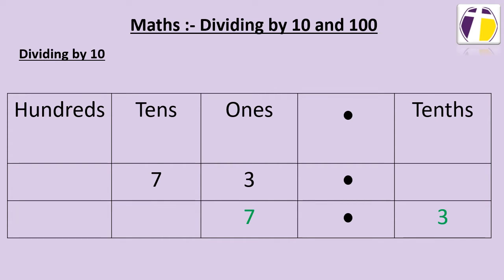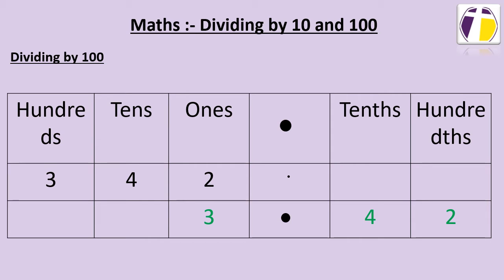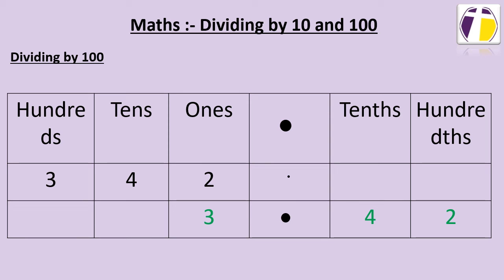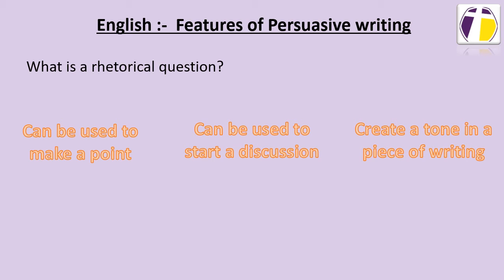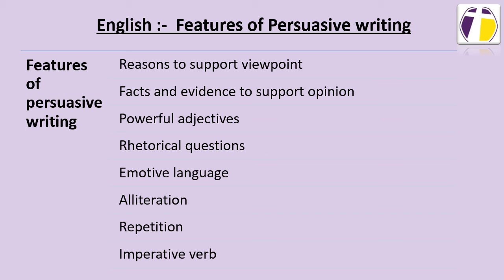Y4 Divide by 10 100 and Persuasive texts On Demand Learning